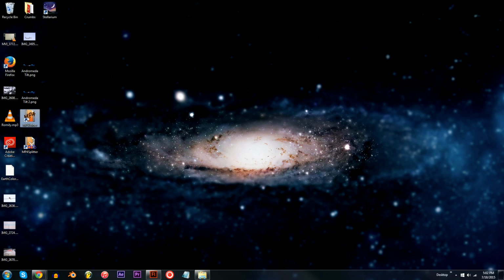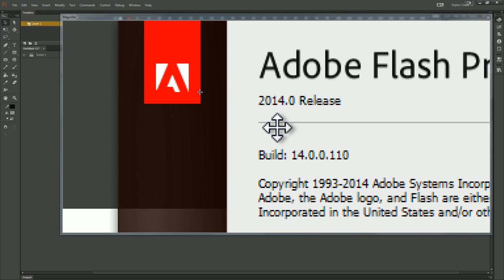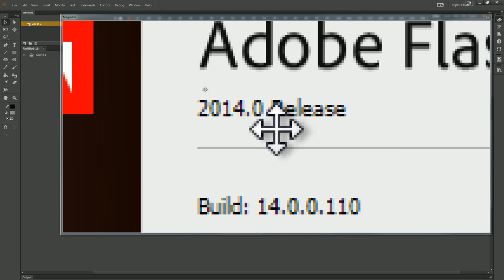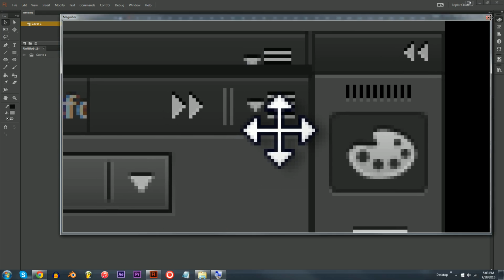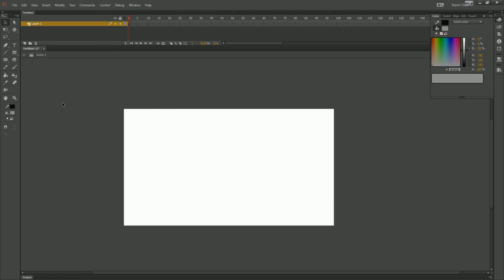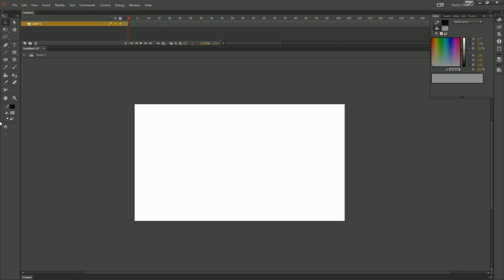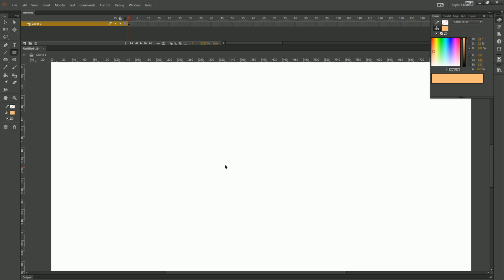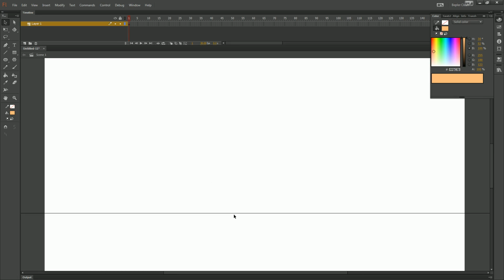Shaded Explosion: Line work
Hi, I'm going to make an effort to make tutorials with a bit less babbling, and more tutorial, let's start with explosions!